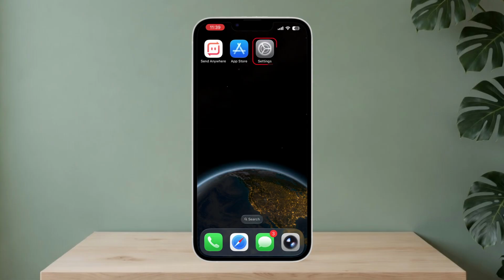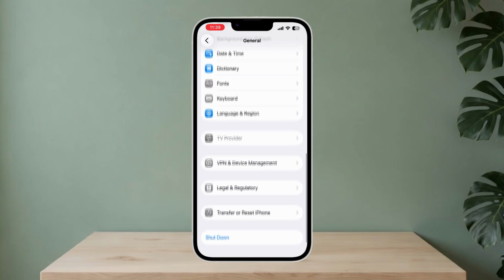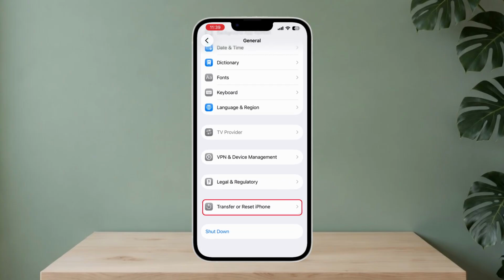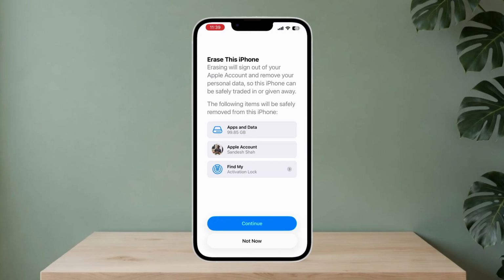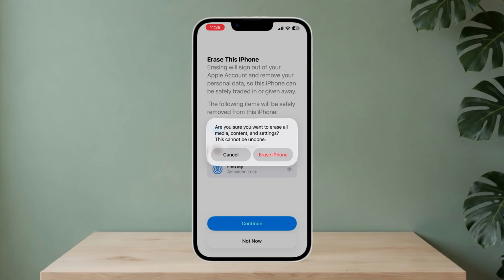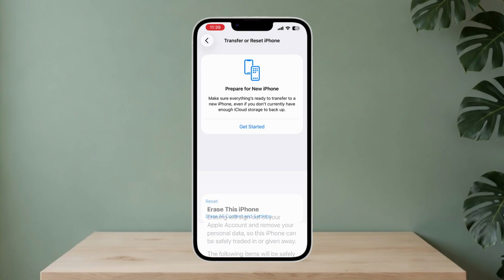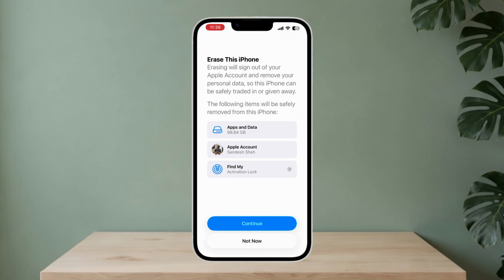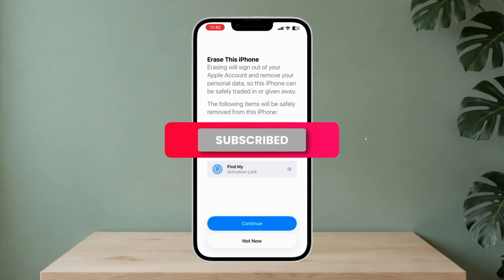How to access the Setup Assistant on your iPhone?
**How To Access The Setup Assistant On Your iPhone:** Welcome to our step-by-step guide on "How To Access the Setup Assistant on Your iPhone"! If you need to go through the initial setup process again, ahh, the Setup Assistant appears when you erase your iPhone and set it up as a new device or restore it from a backup. In this video, we'll show you how to safely reach the Setup Assistant and walk through the available setup options.

In this video, we will show:
How to open the iPhone Setup Assistant
How to restart the iPhone setup process
How to erase your iPhone and return to the setup screen
How to restore your iPhone from a backup
How to set up your iPhone as a new device